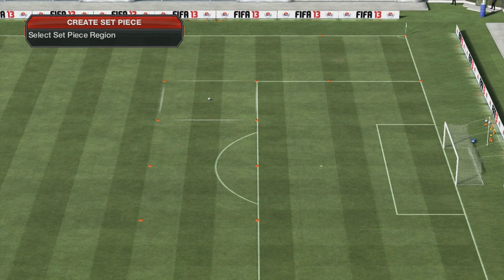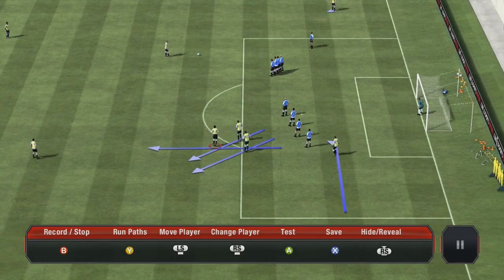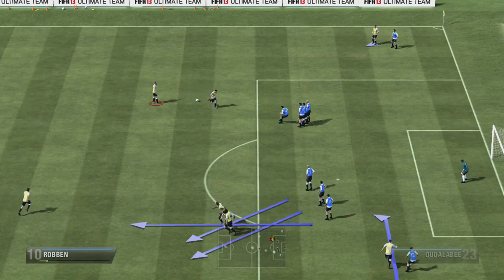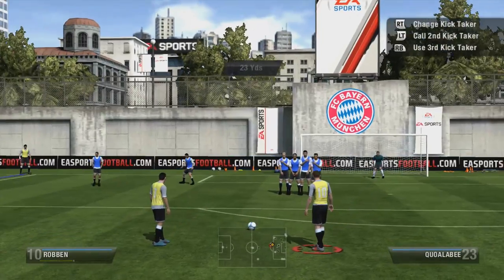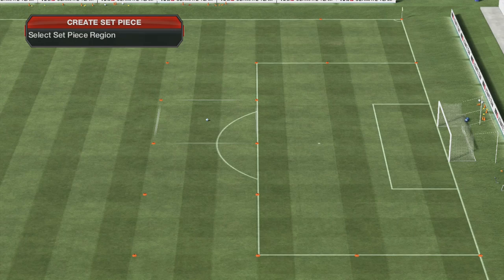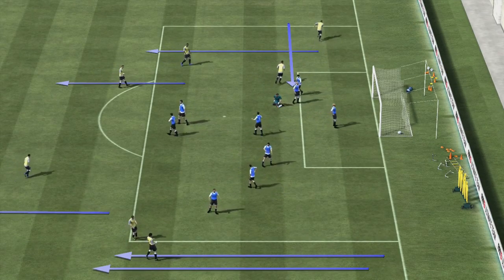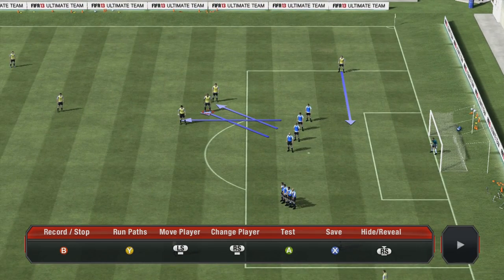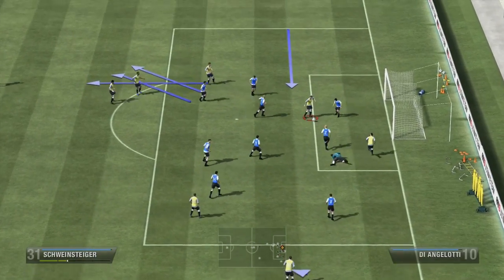Let's FIFA 13 "Custom Set Pieces #3" Episode 75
Here is the 75th episode of Let's FIFA 13, the series showing the progress behind making a goals compilation.